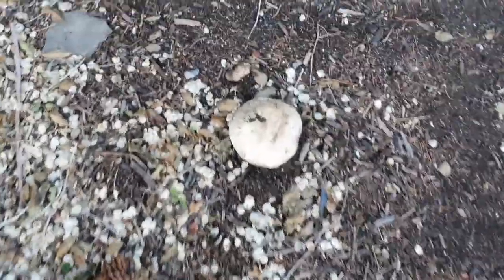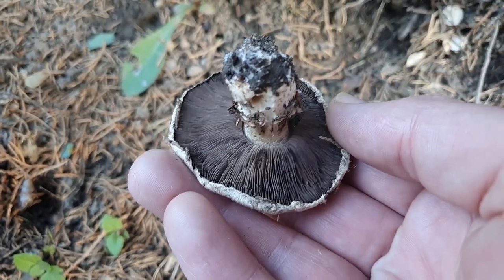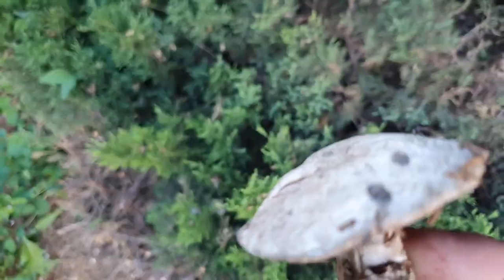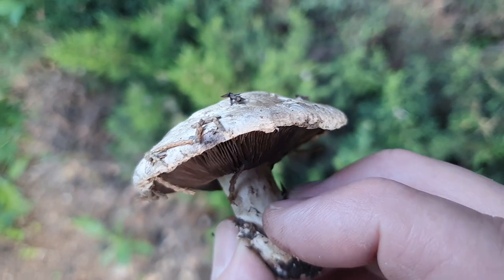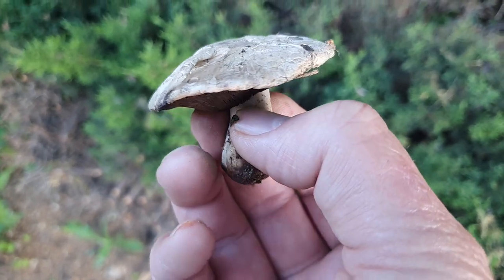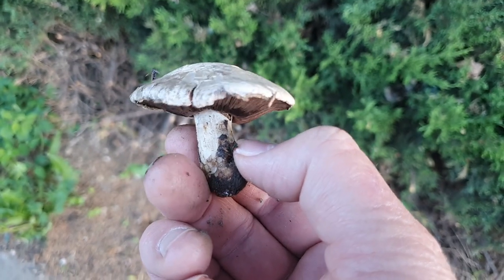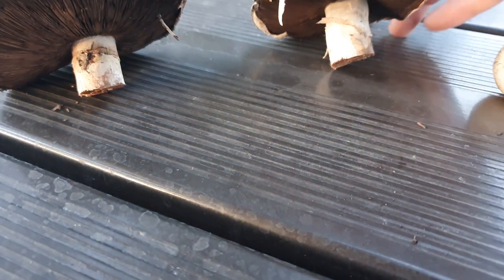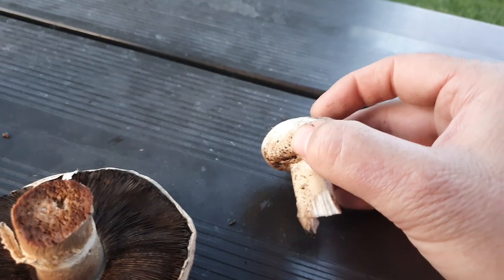How To Identify Edible Agaric Mushrooms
In this episode we find Edible Agaric Mushrooms. I show you how to identify Agaric Mushrooms that you can eat.

1. Take a close up picture of the cap
2. Take a close up picture under the cap
3. Also of the stem and the base of the mushroom.
4. Mushrooms of Utah may ask you to take a spore print, so be prepared to do that if asked